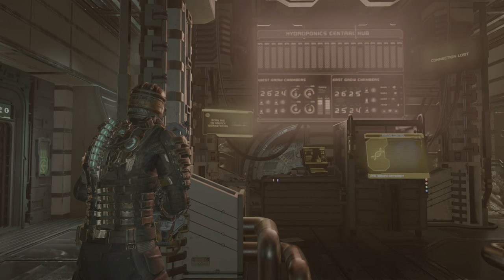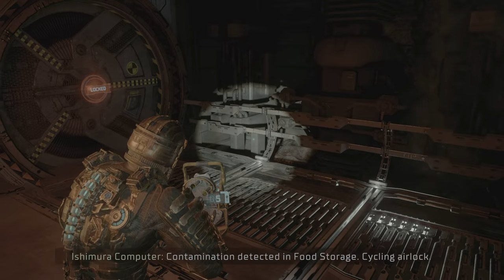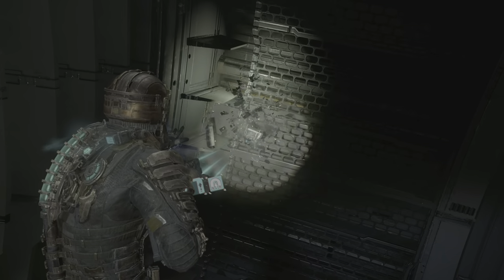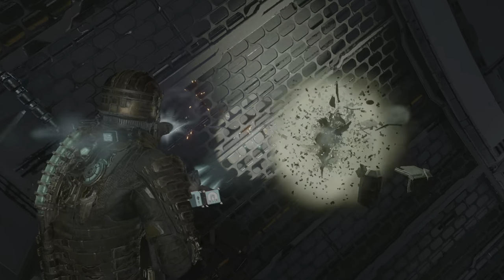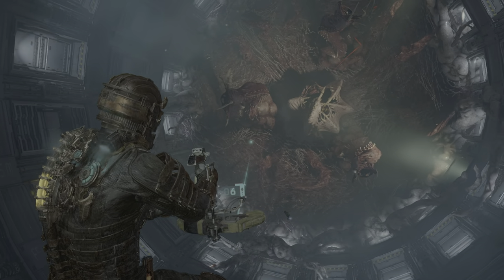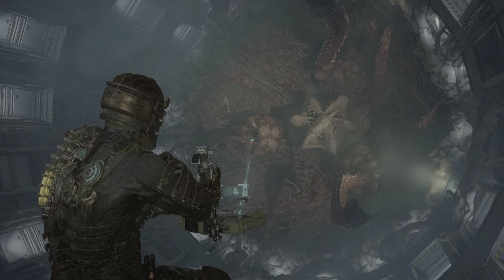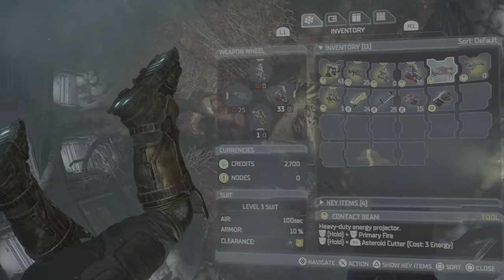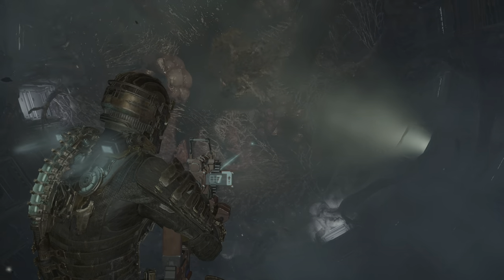DEAD SPACE REMAKE PS5 LET'S PLAY GAMEPLAY PART 12 - BOSS FIGHT THE LEVIATHAN!!!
Hello everyone, welcome to the channel. This is one of my favorite franchises. Anyways, thank you, and I'll see you on the other side!

    Dead Space is a 2023 survival horror game developed by Motive Studio and published by Electronic Arts. A remake of the 2008 game of the same name developed by EA Redwood Shores, it was released on January 27, 2023, for PlayStation 5, Windows, and Xbox Series X/S. It is the first release in the Dead Space series since 2013's Dead Space 3. The game received generally favorable reviews
The game retains the same basic plot as the original. Set in the 26th century, the story follows engineer Isaac Clarke, a crewman on a repair vessel assigned to the USG Ishimura, a massive planetary mining ship that has gone silent. While investigating a distress call sent by the ship's medical officer and Isaac's girlfriend, Nicole Brennan, the vessel's crew is attacked by mutated human corpses. Isaac is forced to fend for himself as he tries to save his surviving crewmates and learn the truth behind the loss of the Ishimura